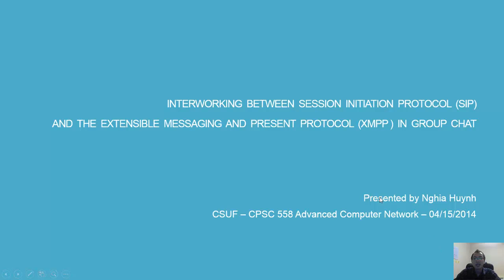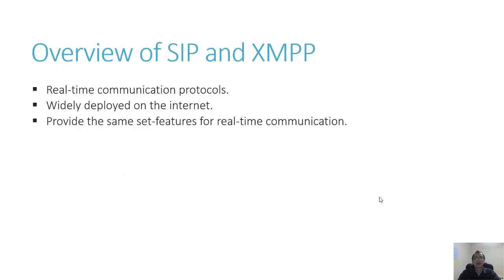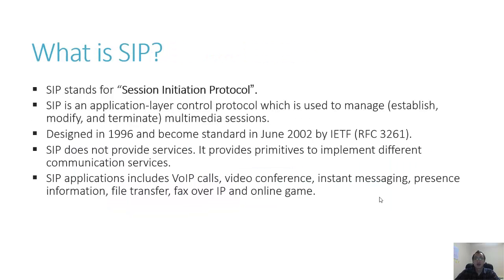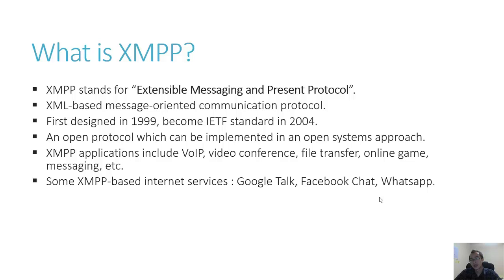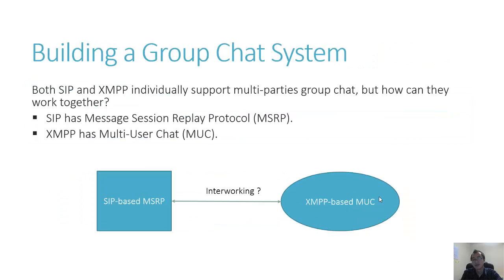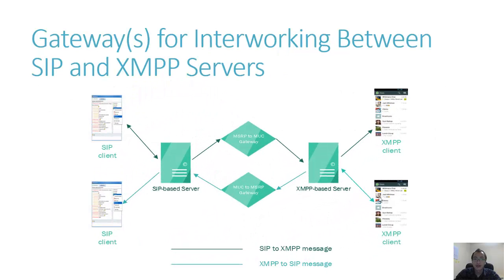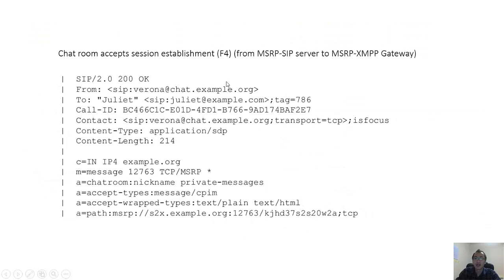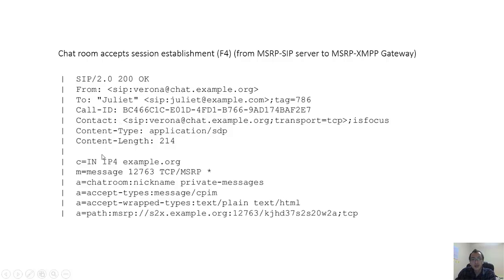Nghia Huynh-Interworking SIP and XMPP in group chat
CPSC589-Advanced Computer Network